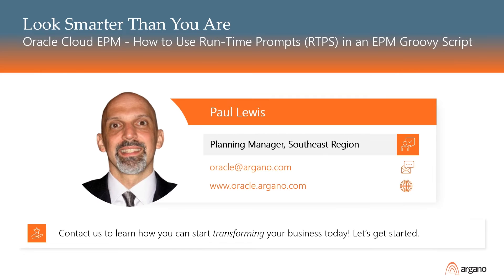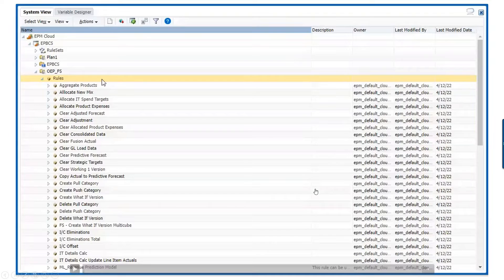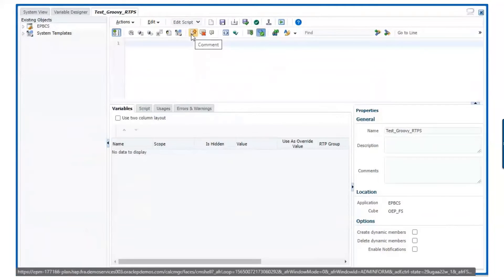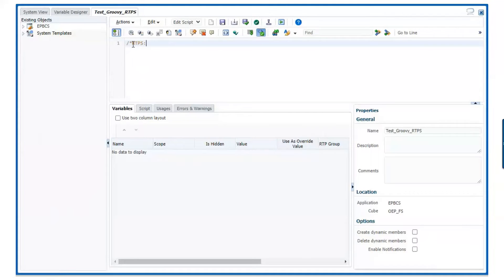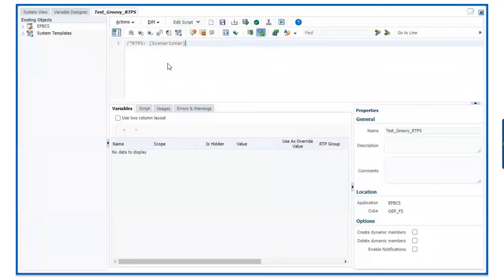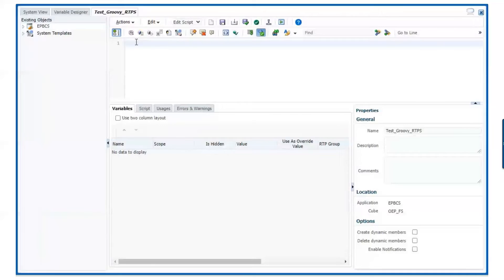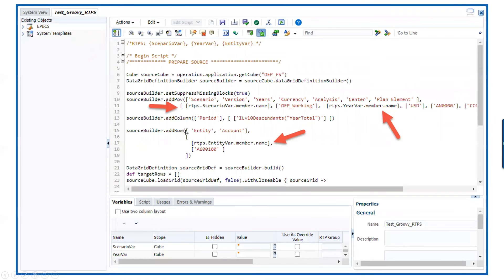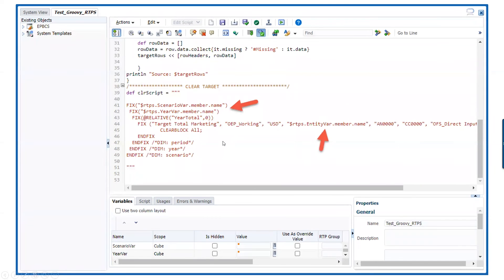Oracle Cloud EPM - How to Use Run-Time Prompts (RTPS) in an EPM Groovy Script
Argano 4 Oracle presents Look Smarter Than You Are with Oracle Cloud EPM – How to Use Run-Time Prompts (RTPS) in an EPM Groovy Script

Presenter: Paul Lewis